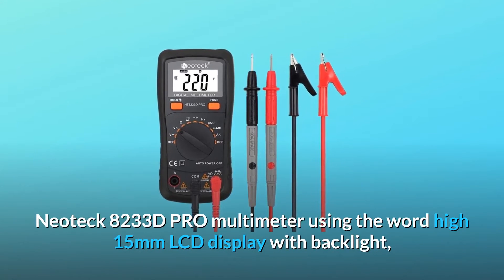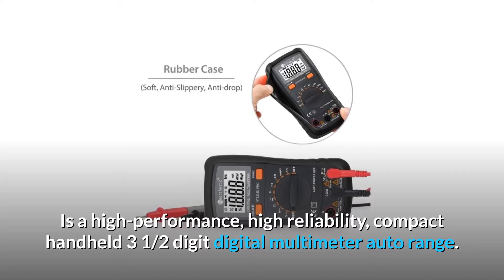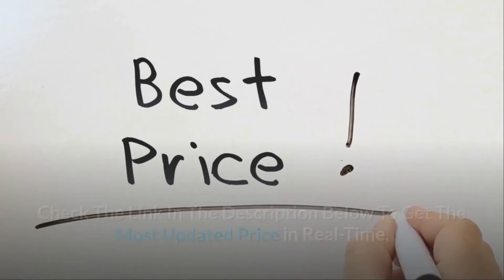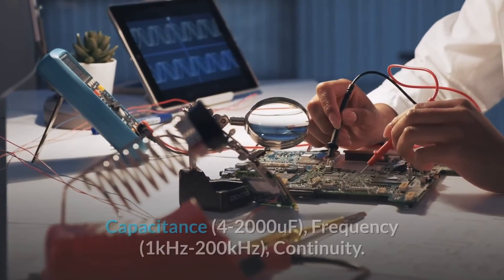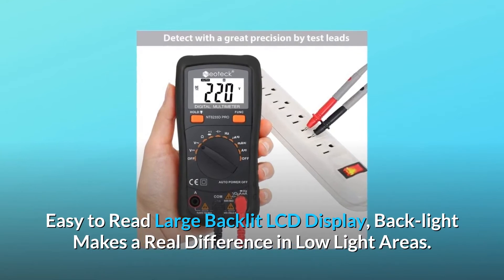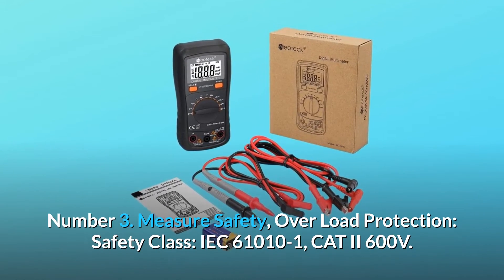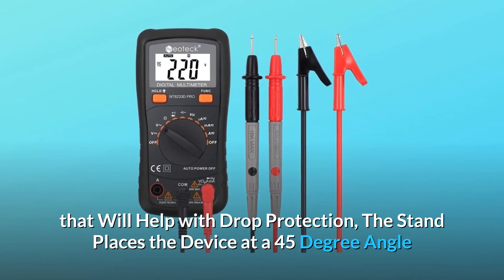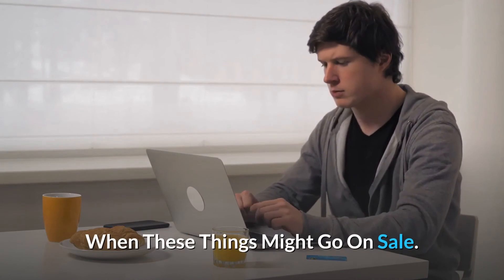Neoteck Auto Ranging Digital Multimeter, AC/DC Voltage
Check Amazon's latest price (These things might go on Sale)

The Neoteck 8233D PRO multimeter features a high-resolution 15mm LCD monitor with backlight, allowing you to read the display value even in low-light conditions. Is a small portable 3 1/2 digit optical multimeter auto range of high performance and reliability. The IEC 61010-1 & CAT II 600V over voltage group and double insulation are met by this metre.

Number 1: Auto Ranging Digital Multimeter with 2000 Counts: It Will Measure AC/DC Current Voltage, Resistance, Capacitance (4-2000uF), Frequency (1kHz-200kHz), and Continuity Accurately.

Number two: a large backlit LCD display with auto polarity and easy reading. Back-light Makes a Real Difference in Low-Light Areas, Large Backlit LCD Display

Number 3: Safety Measurement and Overload Protection: IEC 61010-1, CAT II 600V is the safety class. Provide you with a high level of security when you're working.

Number four: A pleasant protective orange shell with a built-in stand: The case for our multimeter is made of a non-slip, slightly softer plastic that will help with drop protection. The stand positions the device at a 45-degree angle that allows you to see the screen without using your hands.

Searches related to Neoteck Auto Ranging Digital Multimeter, AC/DC Voltage